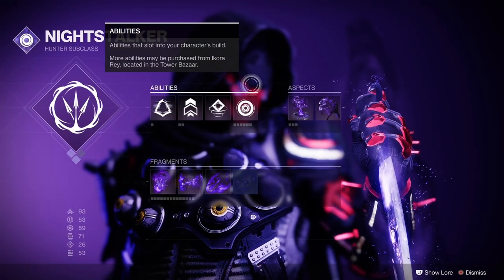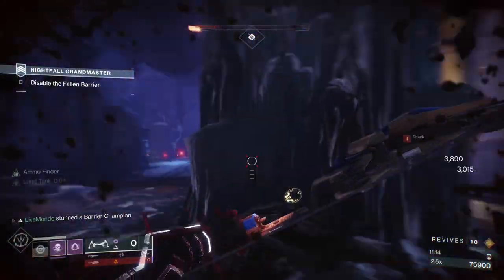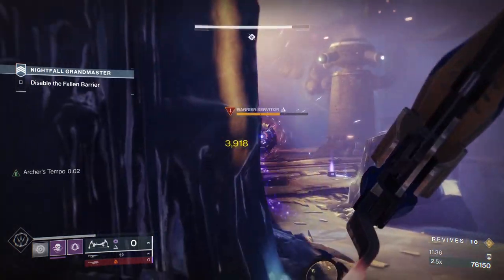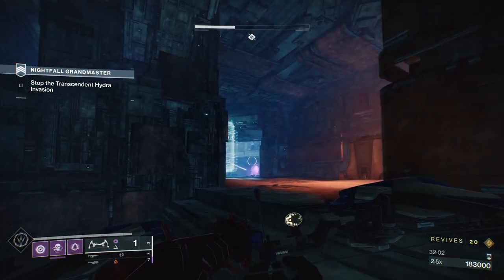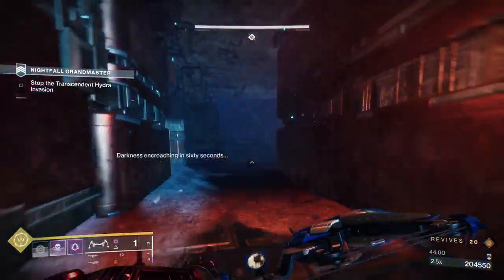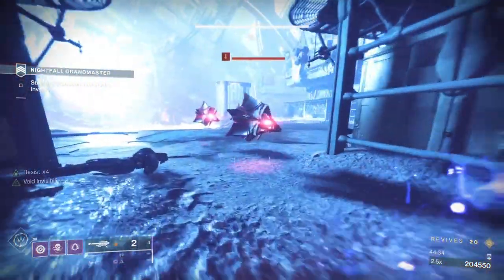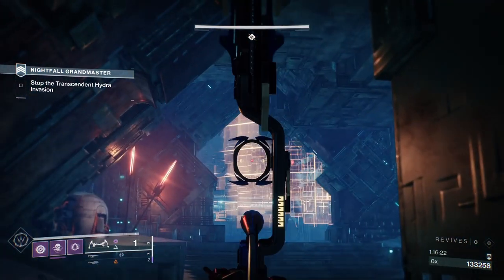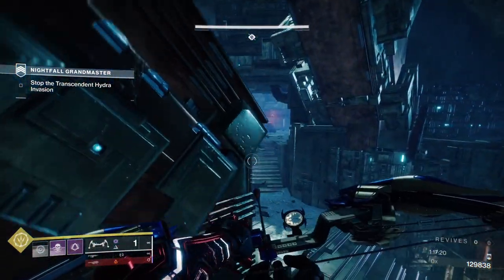Destiny 2 Solo Grandmaster Nightfall: The Glassway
This is my Destiny 2 solo  run of this weeks featured Grandmaster The Glassway. In my humble opinion this is the hardest GM in destiny..as the others are only really difficult due to the acute burn (50% extra damage) where as this one was super hard before the burn was introduced. I'm glad I got this done as I had never attempted this before.

0:00 Setup
1:44 The Nightmare Begins
5:40 First mini Boss
9:08 Second mini Boss
14:21 Pyramidion Jumping Section
17:09 Capture the Plate
24:14 Boss Phase 1
39:03 Boss Phase 2
53:37: Boss Phase 3
1:06:52 Final Boss Phase